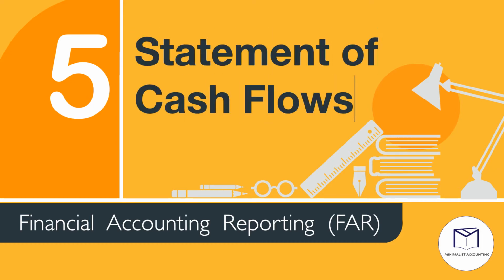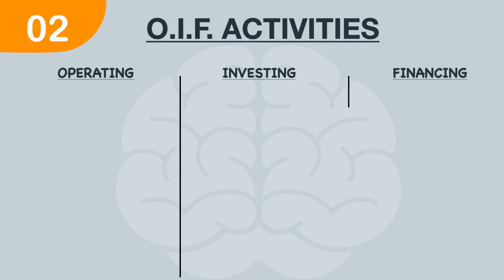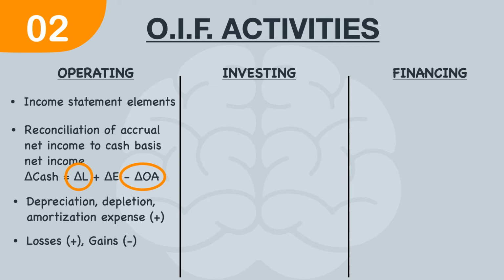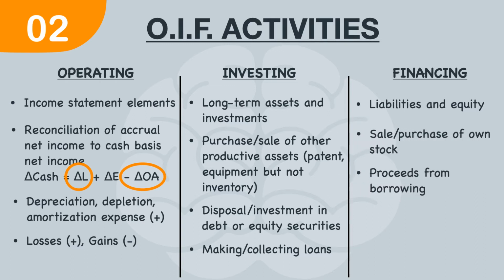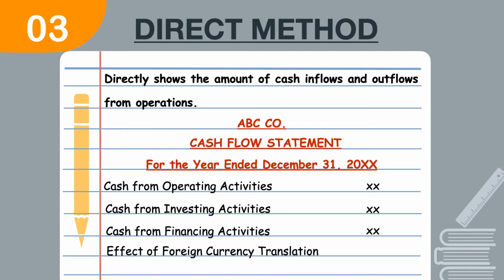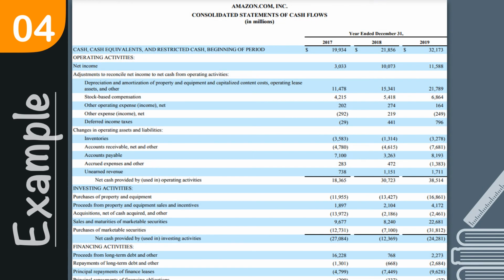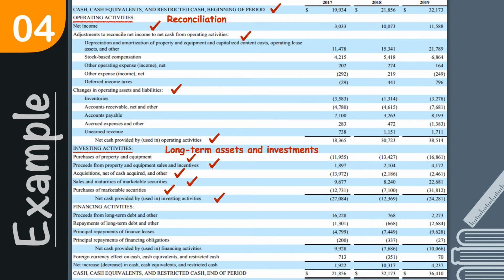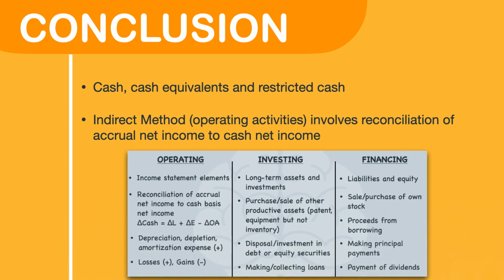Statement of Cash Flows with Example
This video presents all the know-what's about the statement of cash flows.

Accounting FTW!

Time Stamps:
0:00 Intro
0:32 Cash Flow Statement Basics
1:07 Operating, Investing and Financing Activities
3:40 Direct Method
4:45 Indirect Method
5:42 Amazon Co. Example